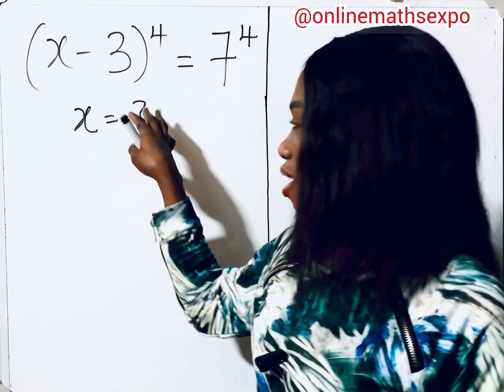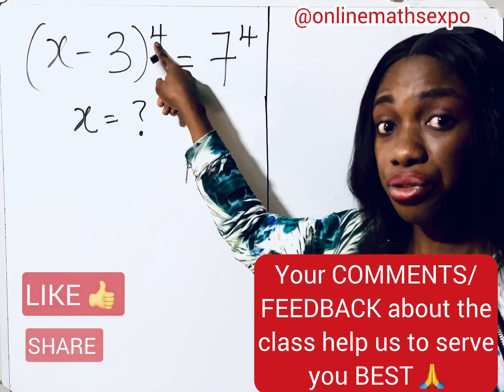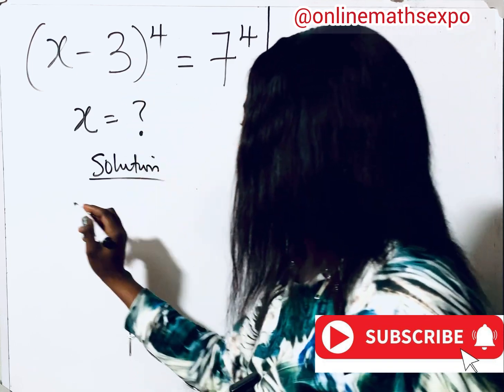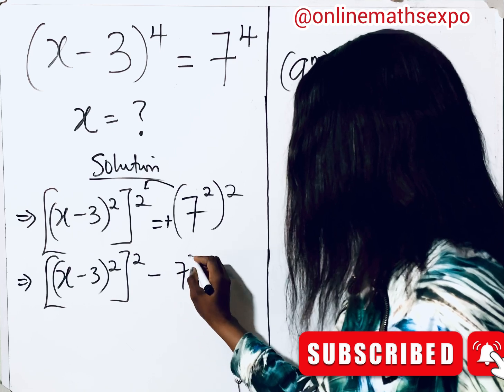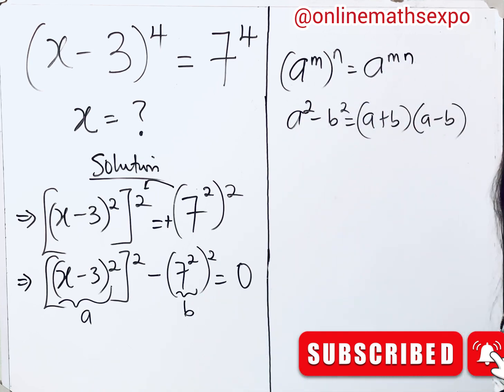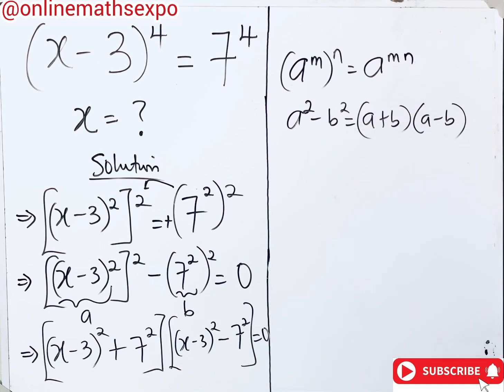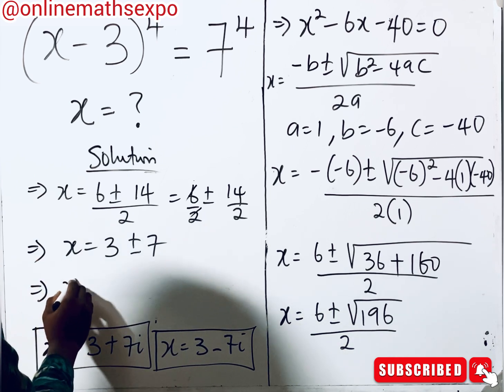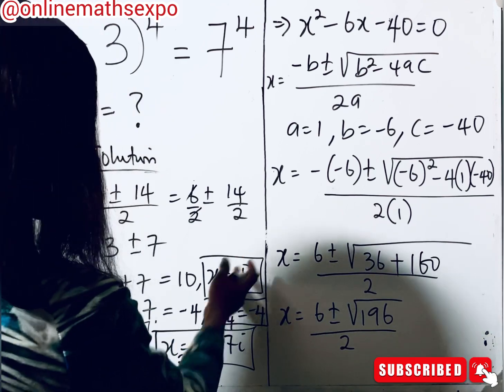Cambridge University Tricky Interview Test| Can you solve?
WAEC
wjec
Edexcel Maths
JAMB
gcse maths
UTME
a-level further
alevel Maths
edexcel Maths
maths revision
GCE
IGCS Maths
GCE Maths
NECO
jamb
Algebra
College algebra
Math Olympiad
imoExponential Equation
exponent rules
Algebra
olympiad problems